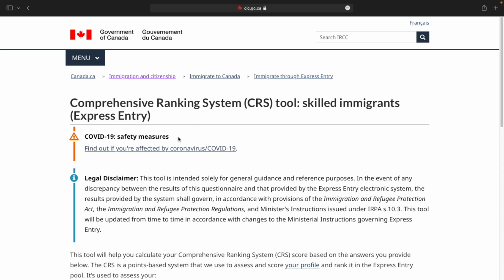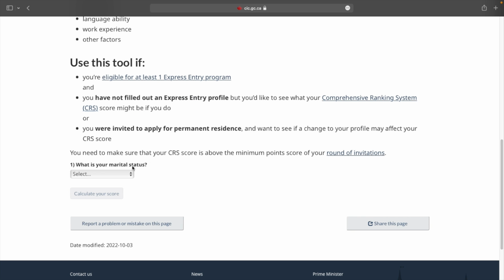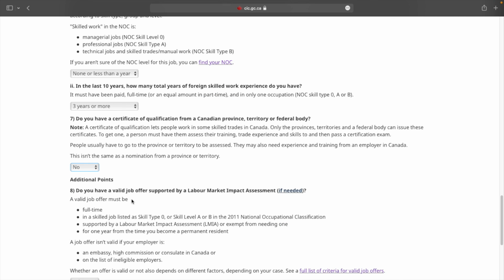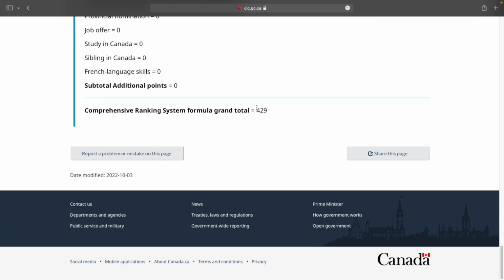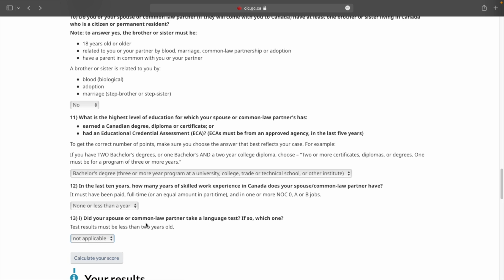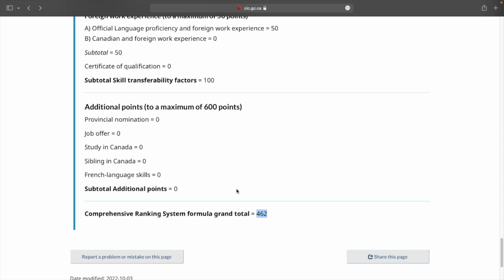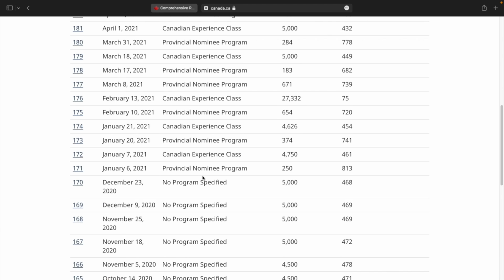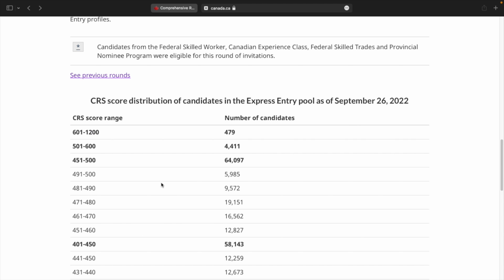How to Calculate CRS Points for Express Entry PR!! Step by Step Easy Guide!!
Hi Guys.

In this video I have talked about how you can calculate your CRS Points for Express Entry in detail and also explained how you can improve your score, current trends of cutoff's.

Do let me know if you have any feedback for me!